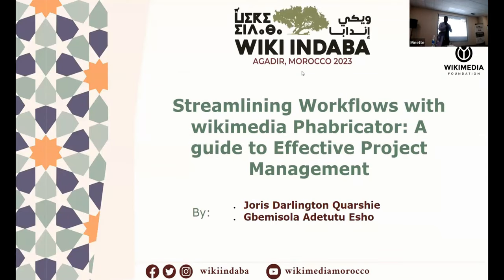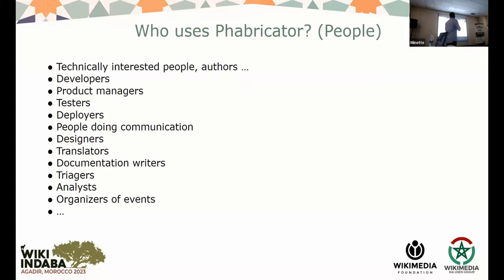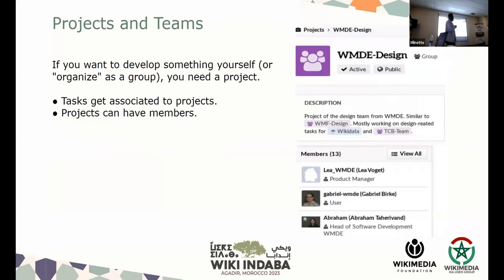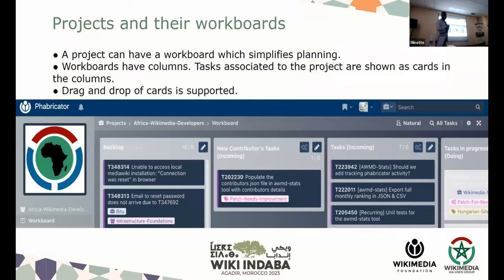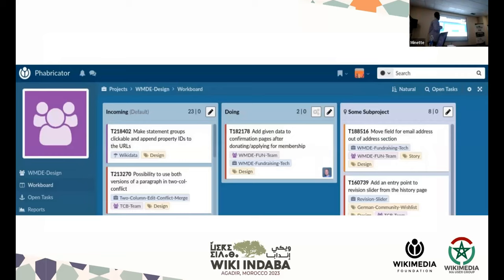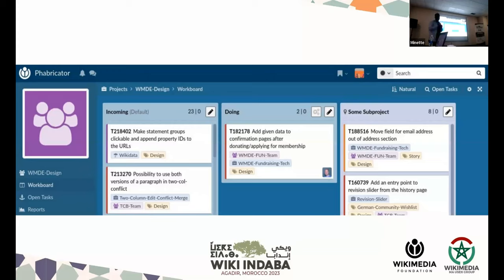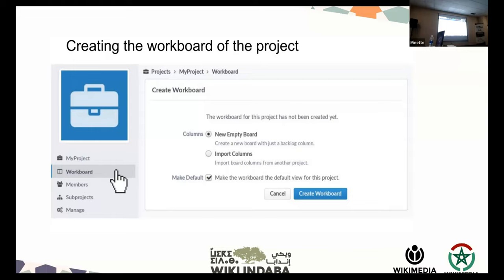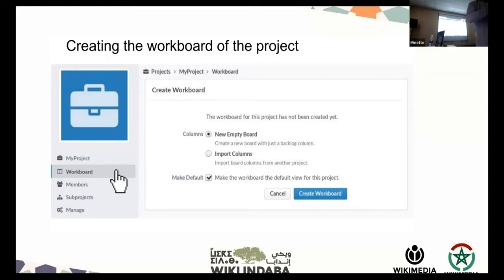Wiki Indaba 2023 - Wikimedia Phabricator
Session led by Joris Darlington Quarsie on how to use phabricator, during the Wiki Indaba 2023 conference, that took place between 3-5 November, in Agadir, Morocco.

Subject: Streamlining Workflows with Wikimedia Phabricator: A Guide to Effective Project Management